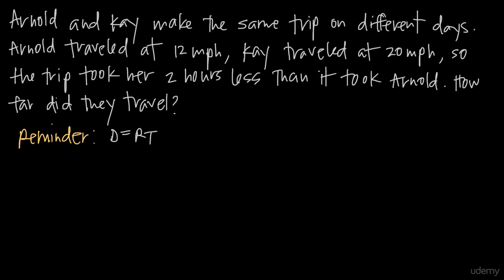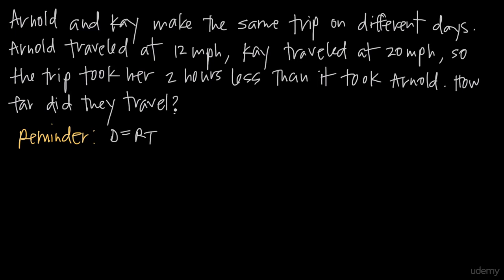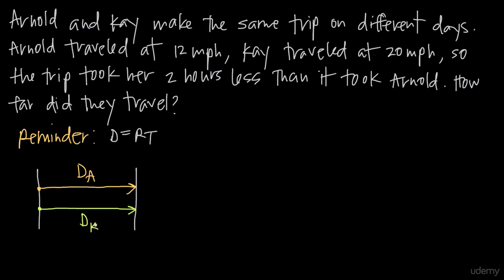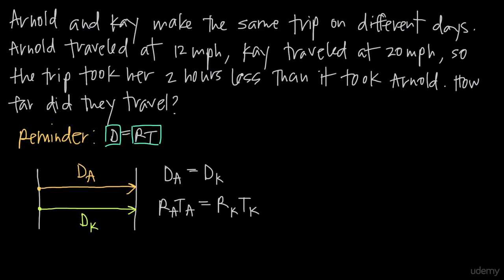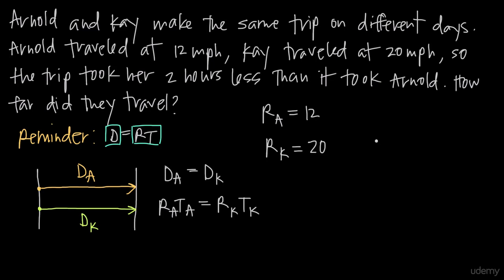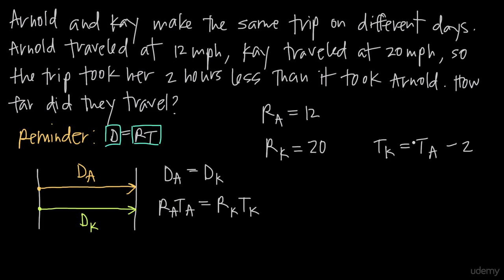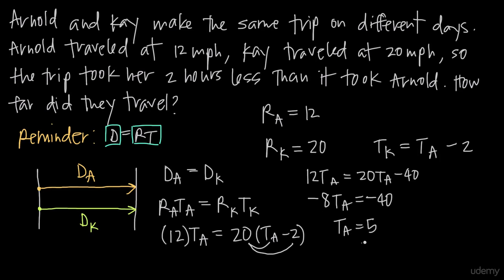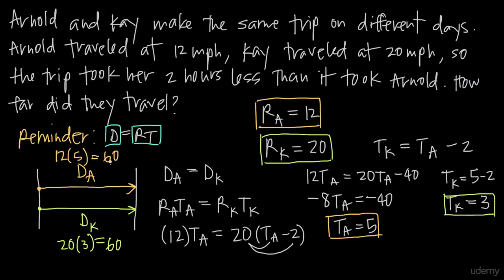7 Uniform motion